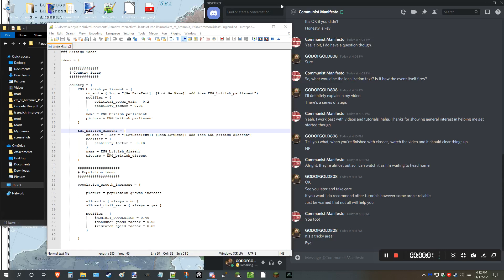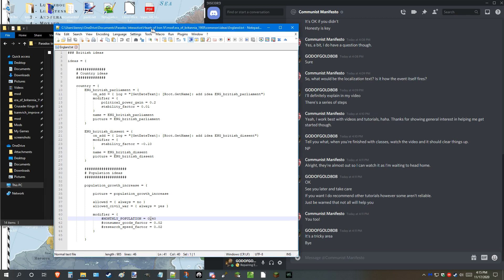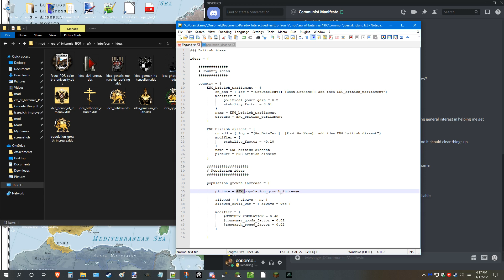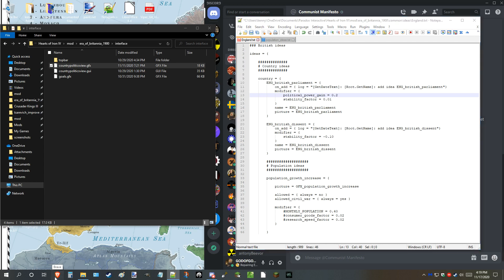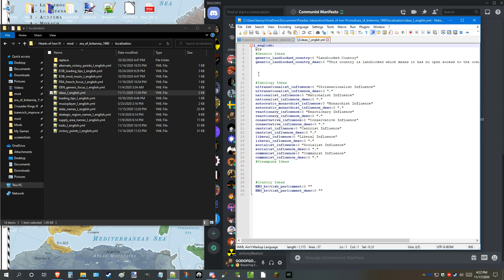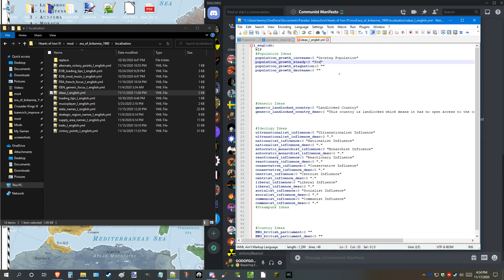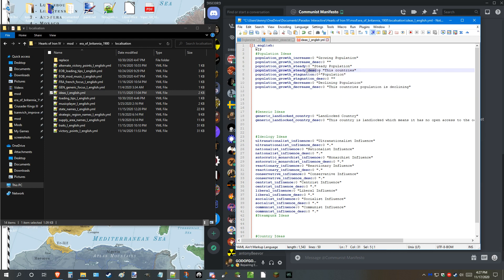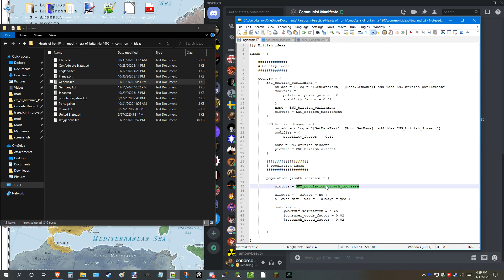Hoi4 Coding Tutorial Part-1: Ideas/National Spirits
This video is meant to help those who want to learn, what you do or decide is up to you, whatever methods you use it's fine. It also describes a basic localisation format to avoid confusion on making text so I really hope this helps you guys.